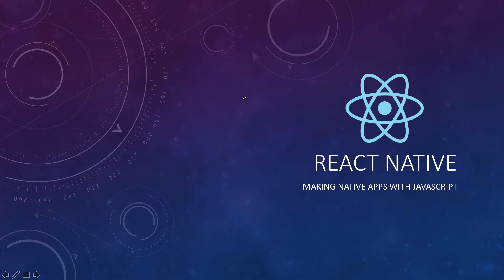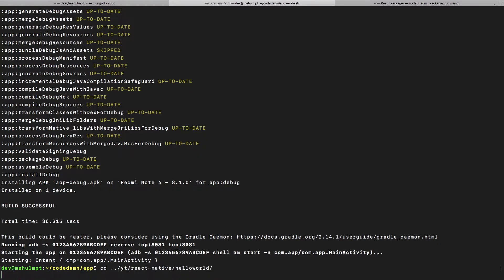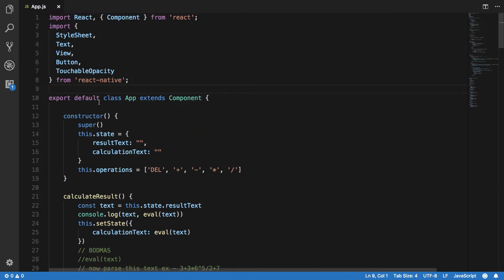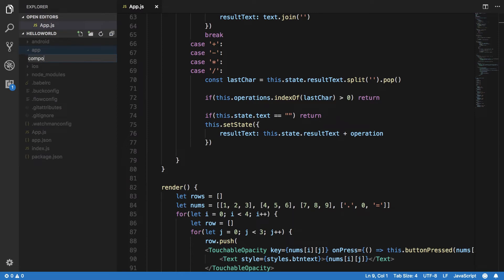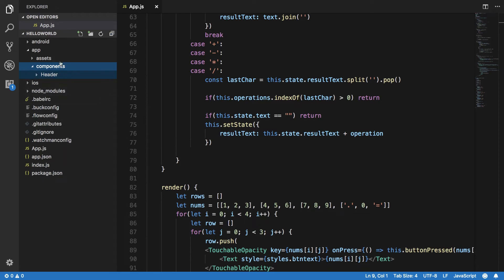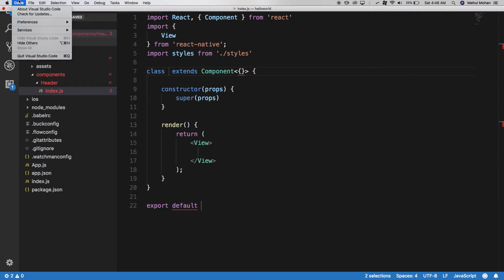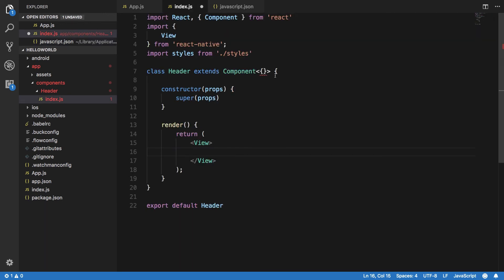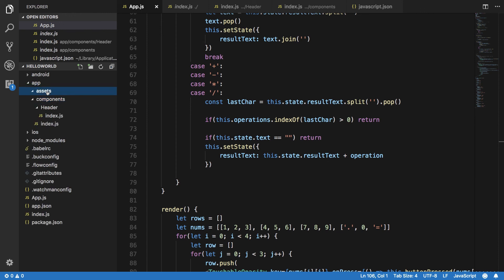React Native Tutorial 19: Organizing Files